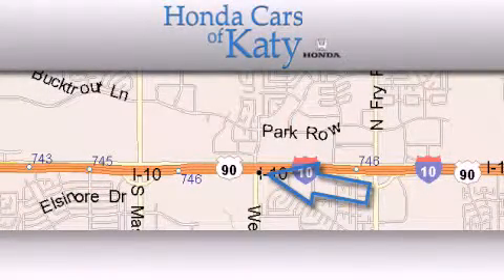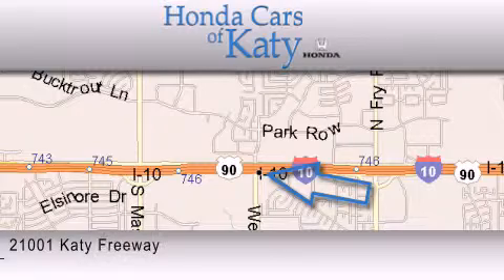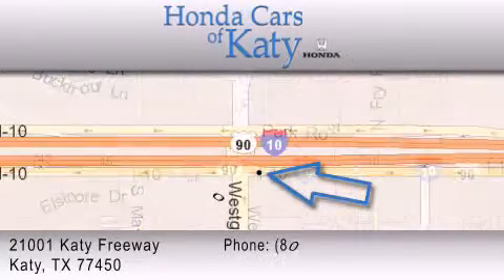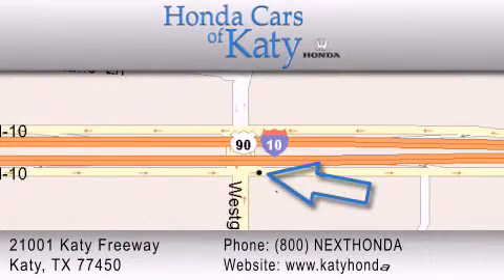2011 Honda Odyssey Spring TX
We've been honored to serve the Katy TX area , we promise that your experience at our dealership will exceed your expectations ! Year : 2011 Make : Honda Model : Odyssey Engine : 3.5L SOHC MPFI 24-Valve i-VTEC V6 Engine Miles : 35,169 Honda Cars of Katy 800-nexthonda 21001 Katy Freeway Katy , TX 77450 Looking for your next vehicle without breaking the bank ? We carry a full line of cars , trucks , suvs and minivans . Each of the vehicles has gone through an extensive inspection by a board certified technician , and complete Car Fax histories are available upon request . We strive to provide as much upfront information as possible so that you can make the best buying decision . Please contact our professional staff to assist you with the most accurate and up to date pricing and inventory information . We will be happy to assist you . 2011 Honda Odyssey Katy TX